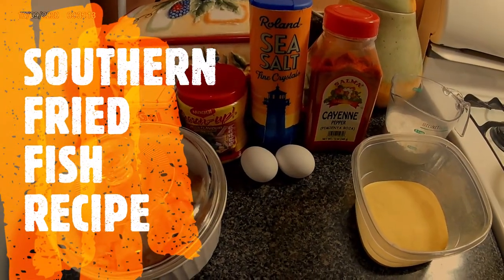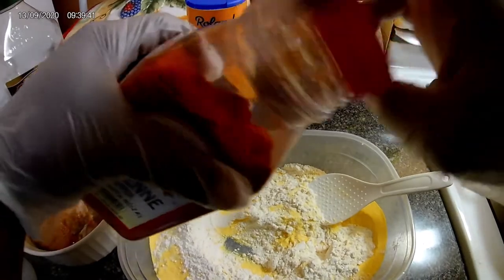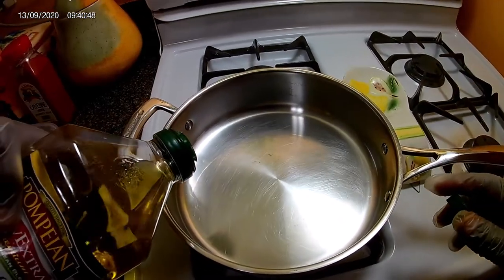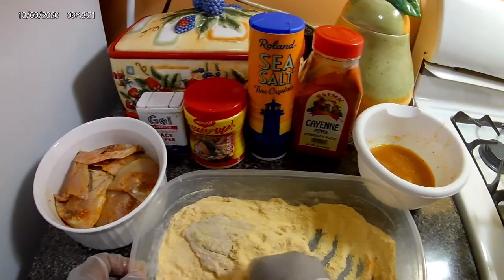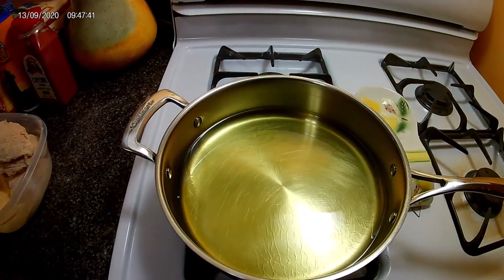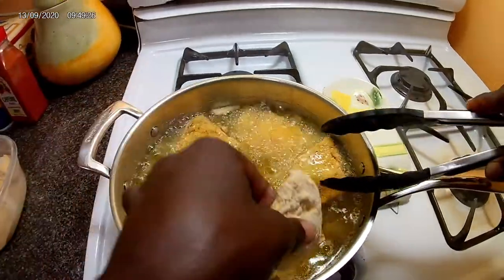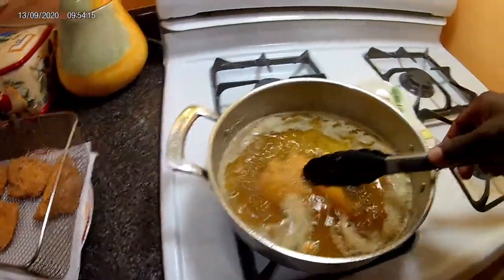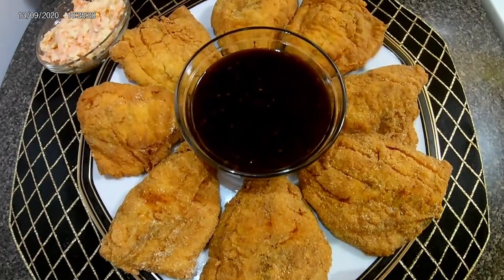SOUTHERN FRIED FISH | LOUISIANA STYLE FRIED FISH | ITS DWIGHT COOKING SHOW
Happy Sunday everyone I'm just sharing my version of Southern fried fish, Louisiana style fried fish recipe its Dwight Cooking Show Style I hope you enjoy

Cash.app/itsdwightcookingshow
Zelle/itsdwightcookingshow